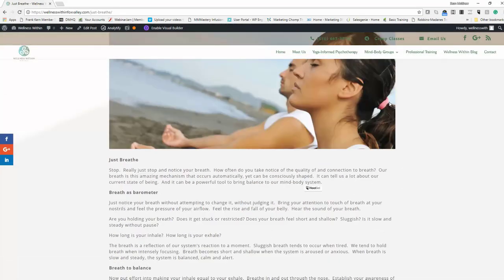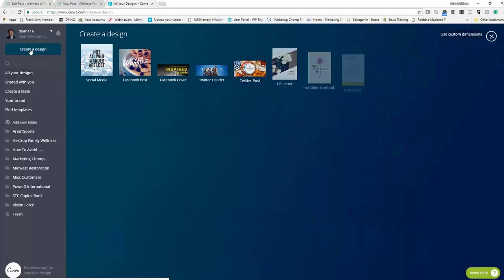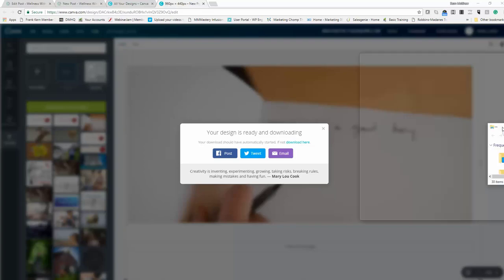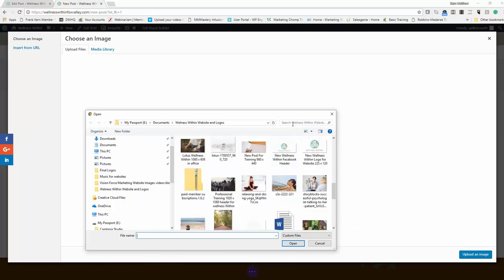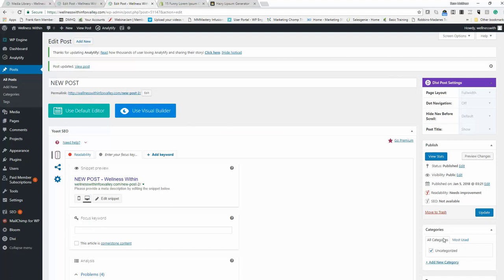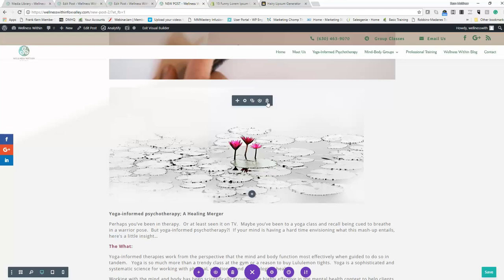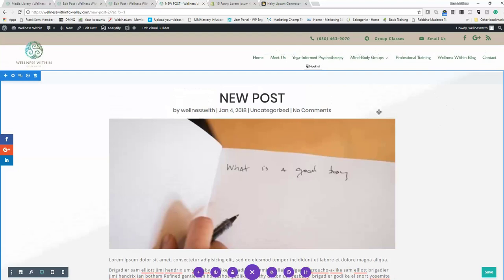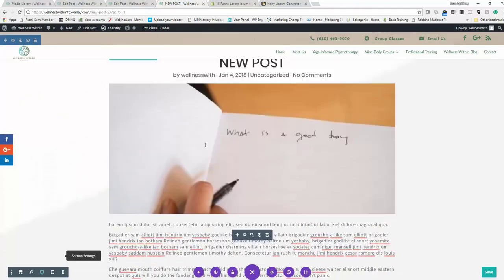How To Add A New Post In Divi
Create a new post in divi theme and a custom image.